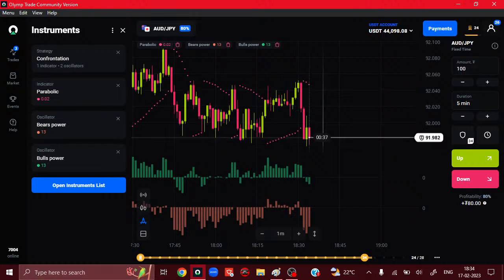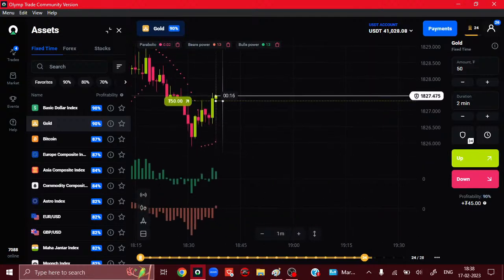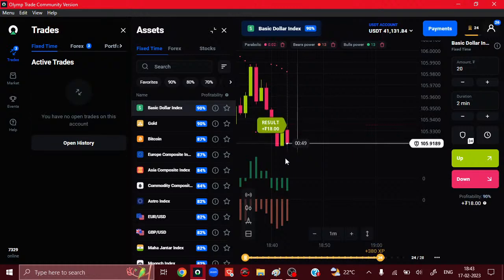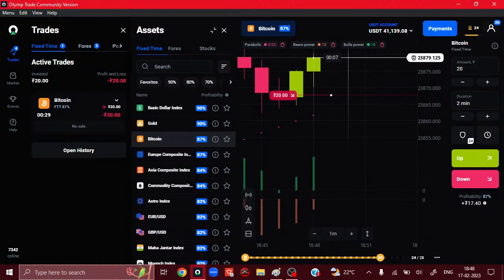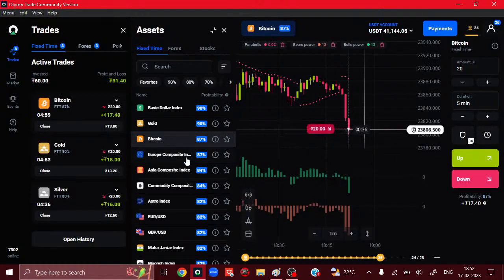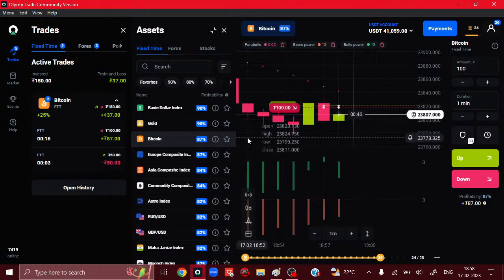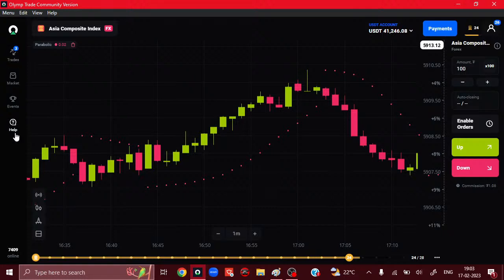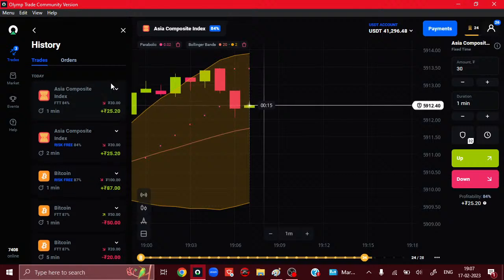How to find a signal for opening a trade | OLYMP TRADE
Online trading with market experts and an analysis of the CONFRONTATION strategy. You will learn the main advantages of working with it and how to earn money using it.